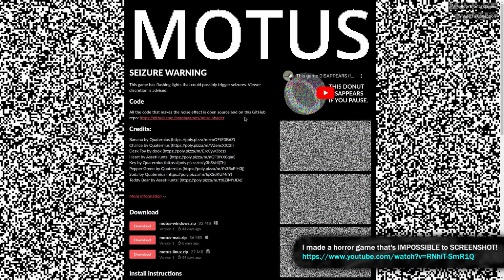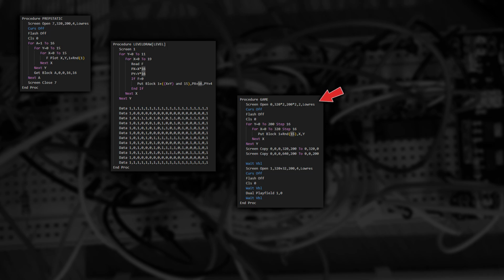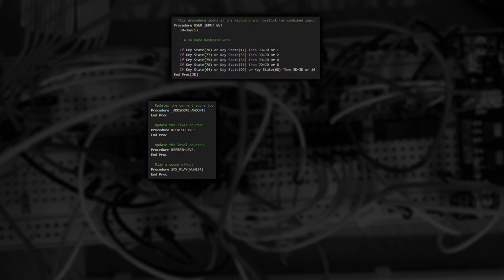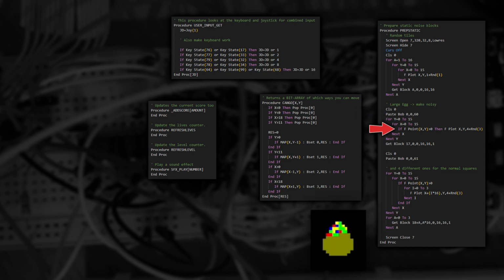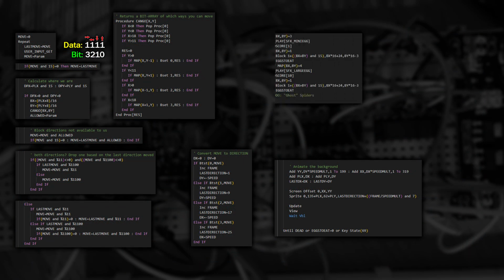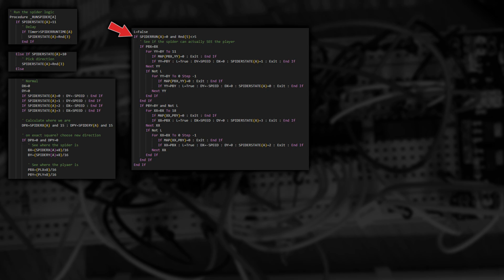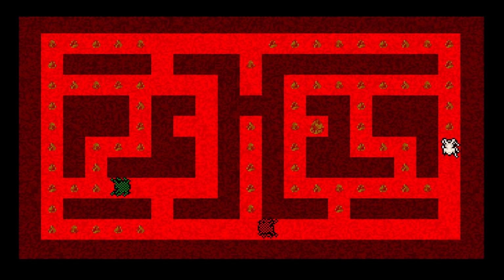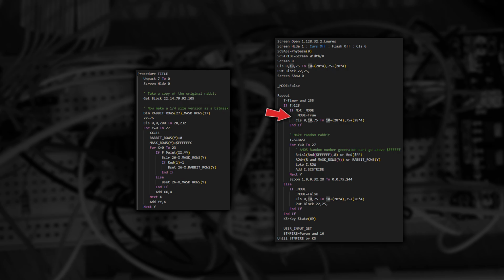Lets Code an AMIGA Easter Game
This game was entered into the "Game" competition at Revision 2025 and came 8 out of 16 places! Originally I intended to be release this a week earlier, but at the request of Virgill to enter it into the compo I re-arranged my videos. Rules are rules!

I stumbled across a random video on YouTube that created a horror game that it's impossible to take a photo of or pause so I thought, well, I always make an Easter game, so maybe I can try to use this technique.

In this video we explore this effect with a few prototypes and then build a Pacman-type game using this effect as a trick to make the game more interesting.

Thanks to Virgill for giving me permission to use the music (Nihil Admirari) in this game and video!

📖 Chapters
(00:00) Introduction
(00:55) First Experiment
(02:43) Second Experiment
(04:45) Graphics & Sprites
(09:60) Level Building
(11:24) Player Sprite Logic
(13:38) Spider Brains
(18:13) Collision Detection
(19:35) Bonus Carrot and "Carrot Vision"
(20:56) Adding Finishing Touches
(21:52) Glitching Title Screen
(23:49) The Final Game (with Demo)
(27:01) It's a Wrap!

If you have any questions regarding content please get in touch.